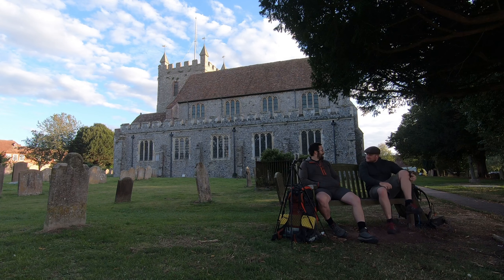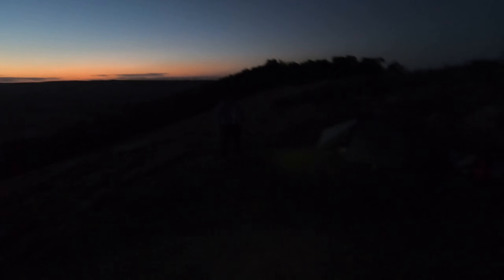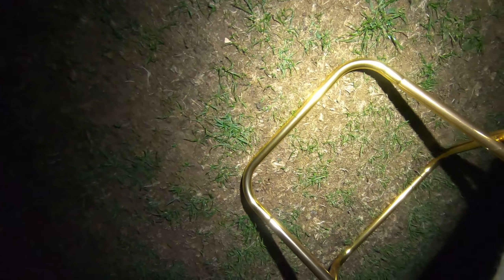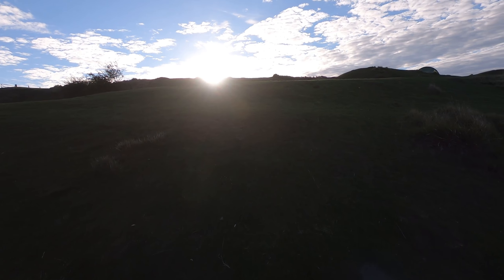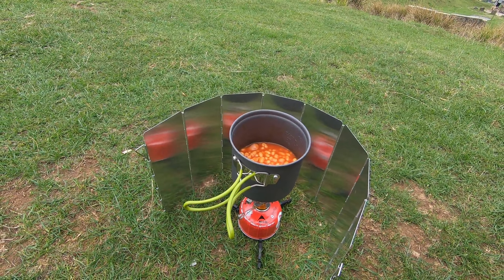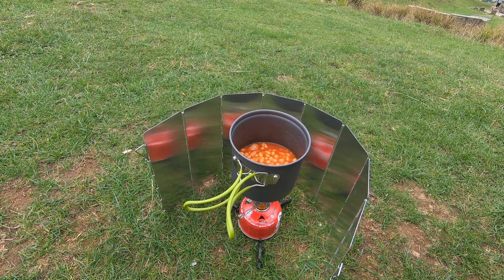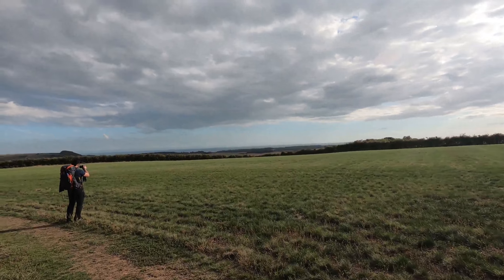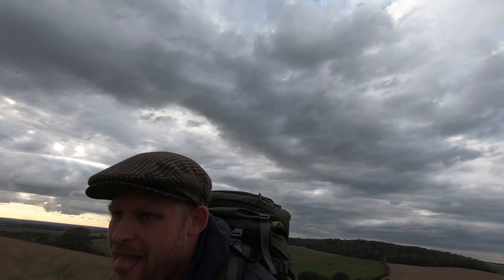The North Downs Way Hike | Section 10 | Wye to Etchinghill | Wild Camp Wye Crown | 11.2 Miles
Hola Amigos!

I am joined again by Tom from Tom Outdoors. Walking out of Wye is scattered with fields and farmland which butts up against the ridgeline if which Wye Crown sits. A relitively easy hike, with one gentle up hill section.

We get to the Crown just as the sun sinks behind the horizon. The view are incredible. We set up camp and chill while Googling the facts of the hill that we are sat upon.

The crown was first cut into the landscape in 1902 to celebrate the coronation of King Edward VII by local students of the agricultural college.

The crown was also the point in 1978 where they officially opened the North Downs Way.

Moving on from the Crown, we finally see our first glimpse of the English Channel - quite a sight to behold after walking all this way!

Take a look, enjoy the scenery!

Adios,

Lukey Luke xx